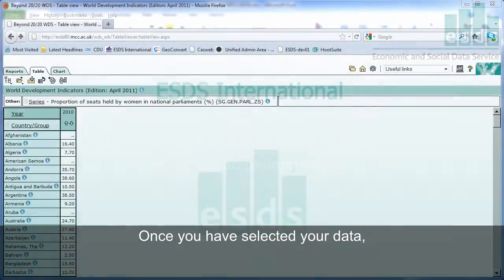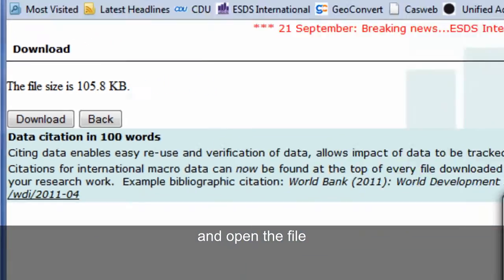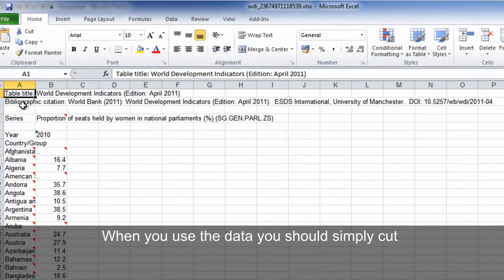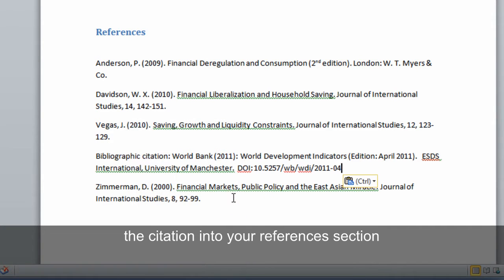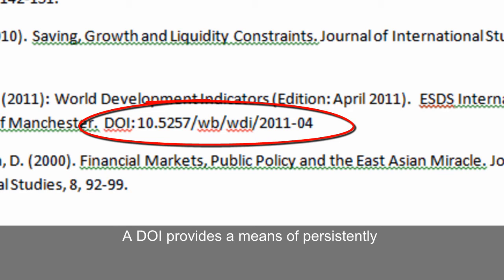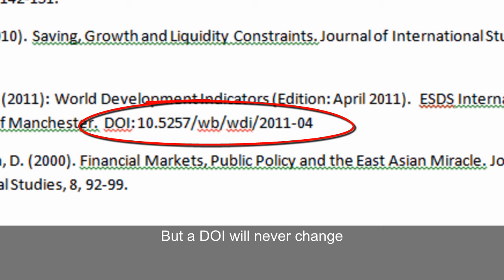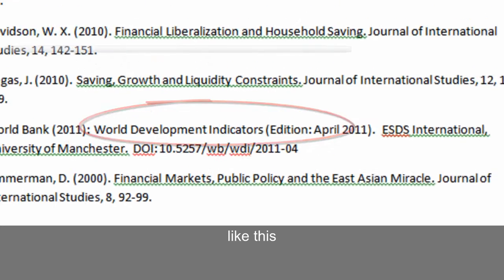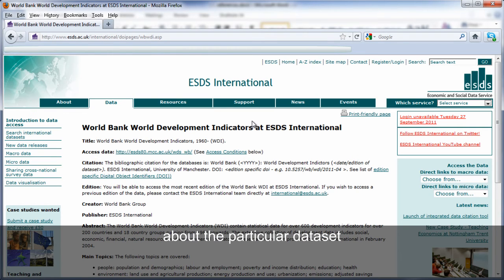Data Citation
This screencast shows you how to cite data that you have downloaded from ESDS International